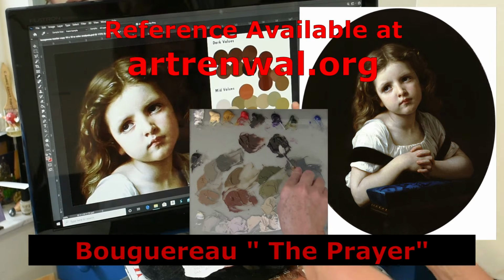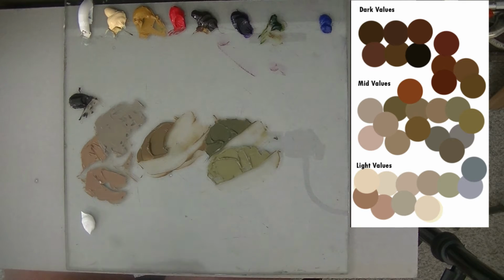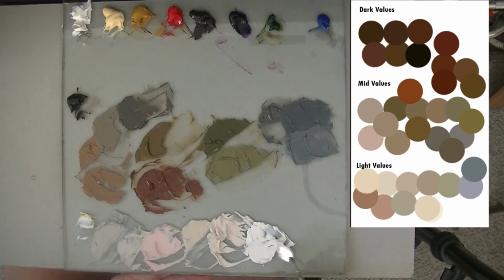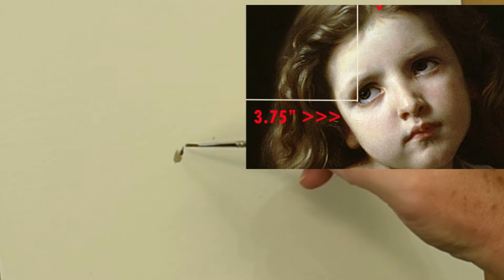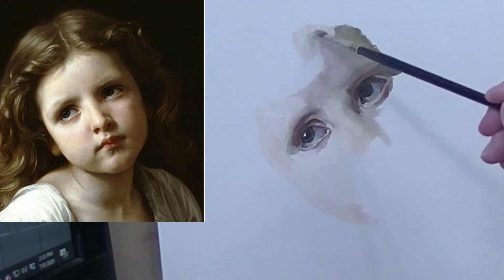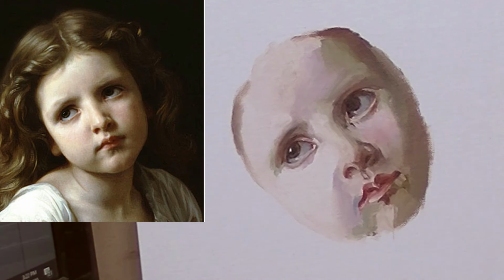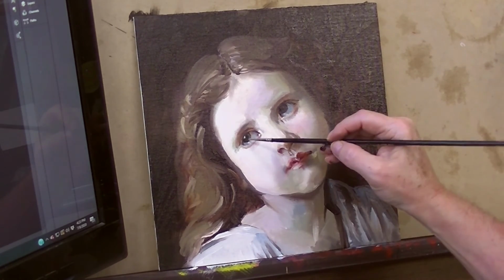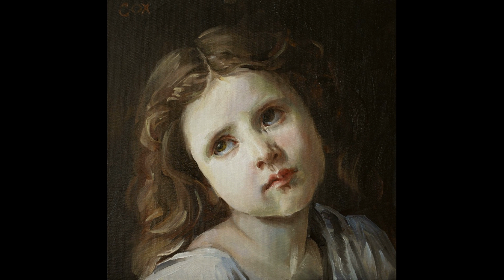Portrait Painting : Bouguereau Master Copy " The Prayer" Painted In Selective Start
Welcome to Part 2 of the Master Copy of William Adolphe Bouguereau's "The Prayer." Today we will prepare the oil painting palette then move into painting following the Selective Start method.

You can paint along!
 We will be zooming in on the face. I just love the expression.

In the last Bouguereau master copy, I painted a monochrome under-painting first. Today I want to see how well I can paint a master copy following the Selective Start method.  Also we will learn to mix classical skin tones like those painted by the masters.

In part 1, we analyzed the skin tones painted by Bouguereau using Photoshop. We will be referring to that image while mixing the skin tones for our palette.

Have you ever been working on a painting and something just seems off but you can't put your finger on it? Well I have a 6 question guide that will help you figure it out!

Please leave any recommendations for future videos about portrait painting in the comments. Let me know if there is any specific topics that you would like to see me cover.

SPECIAL ADDITIONAL COLOR-
By Winsor Newton:
By Gamblin:
Manganese Blue
By Rembrandt:

E mail: shelly @sjcsportcouture.com